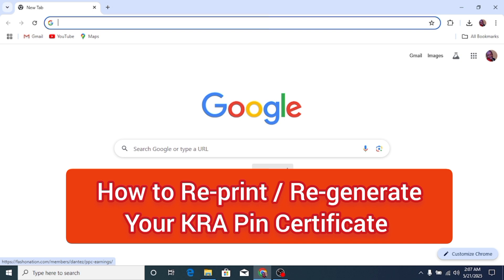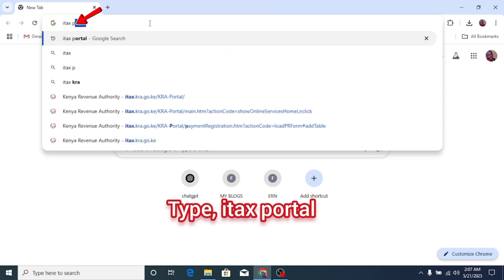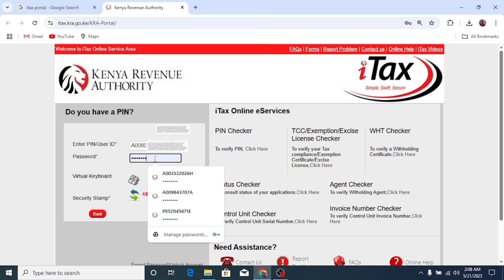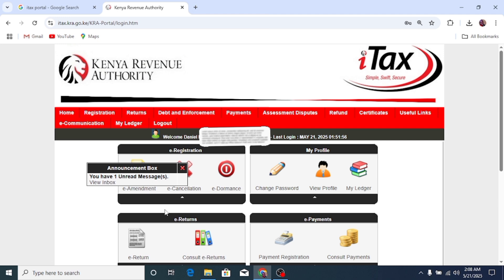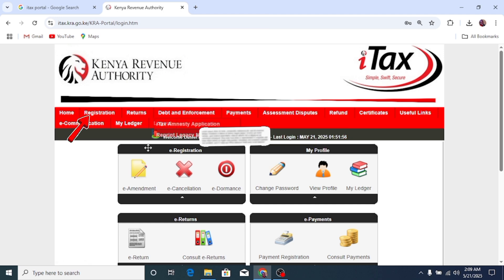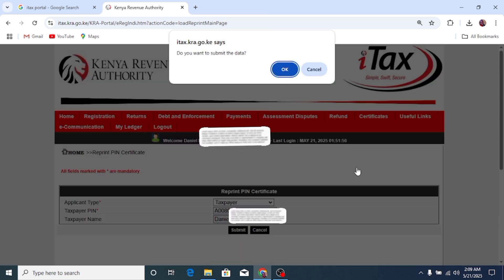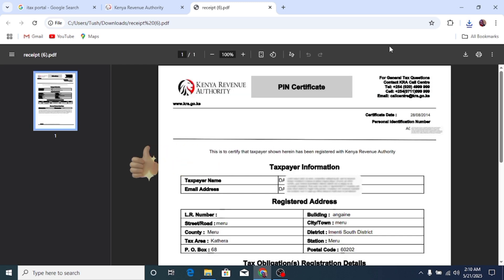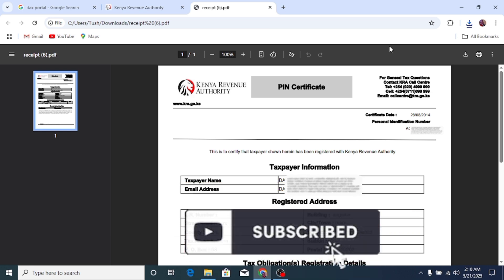How To RE-PRINT / RE-GENERATE Your KRA PIN Certificate on KRA iTax Portal in 2026 In 60 Seconds